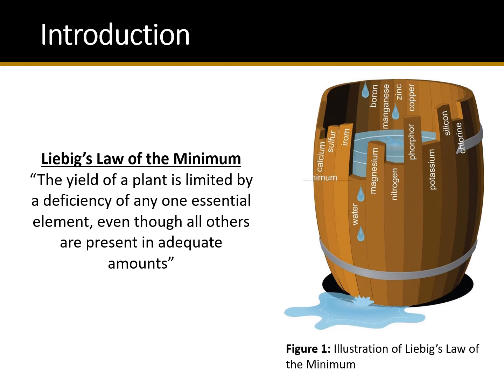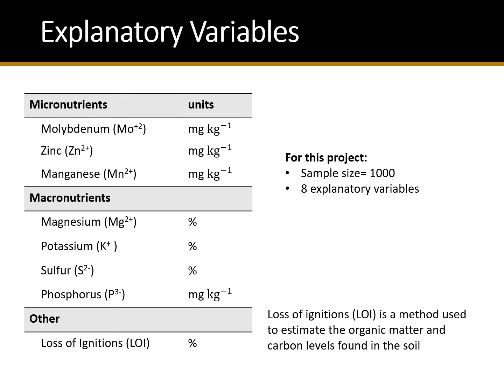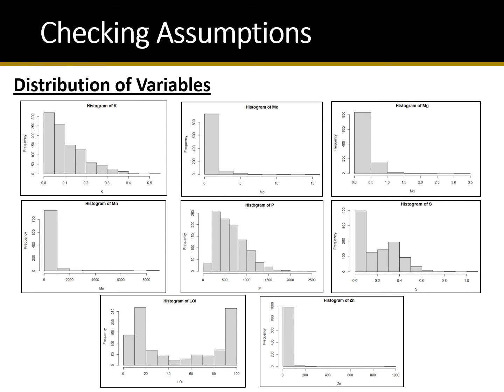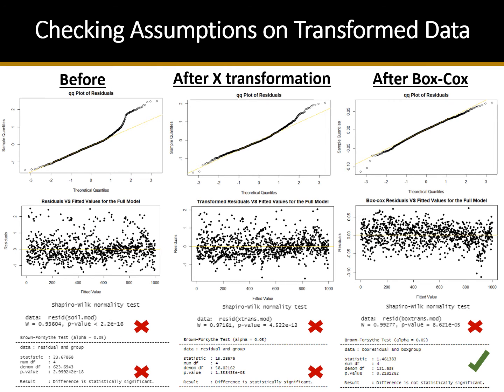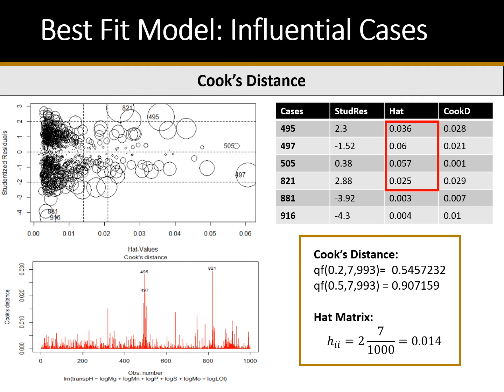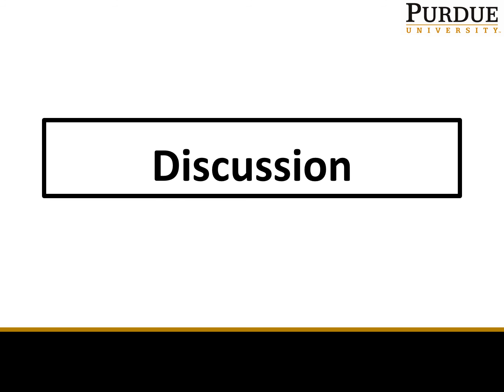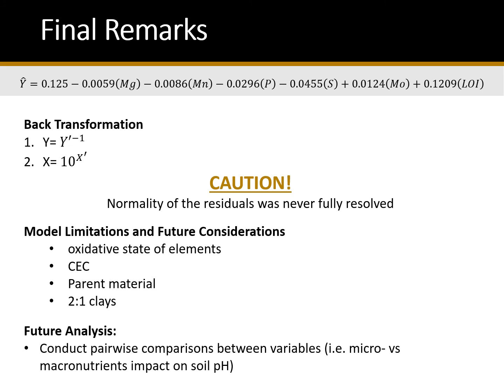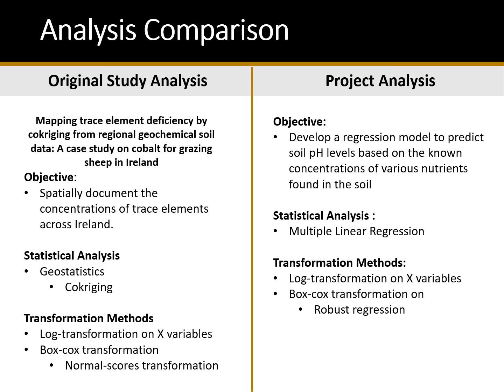STATS 512 Individual Project Presentation